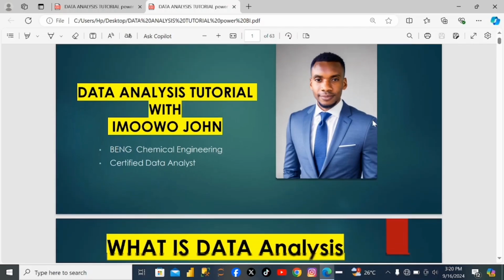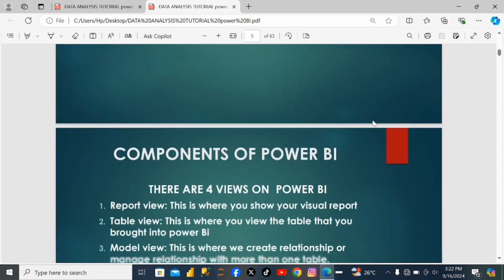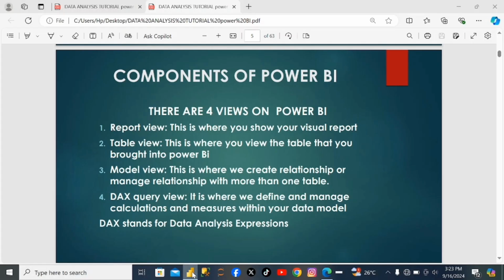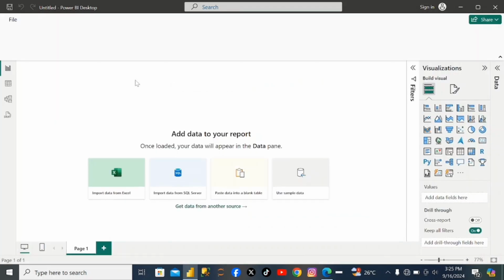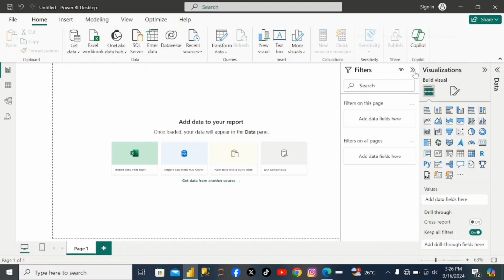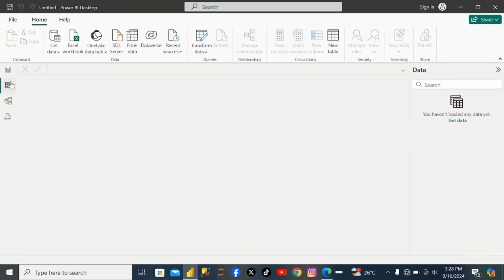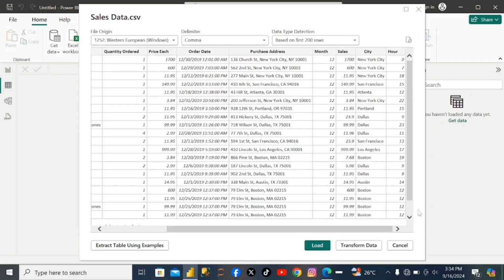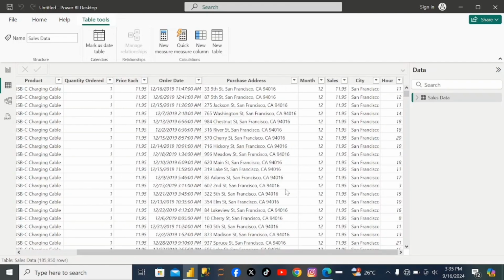1 Introduction to Power BI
This tutorial is an introduction to the Microsoft Power BI. Whether you're a business user, analyst, student, or anyone looking to add data skills, this curse will guide you through Power BI from the very beginning.
By the end of this Power BI course, you will know how to connect to data, clean, and build your first interactive report and dashboard.